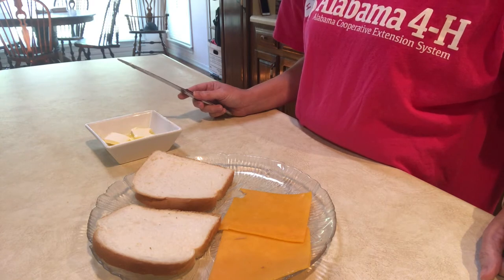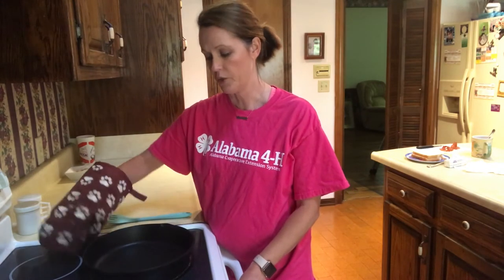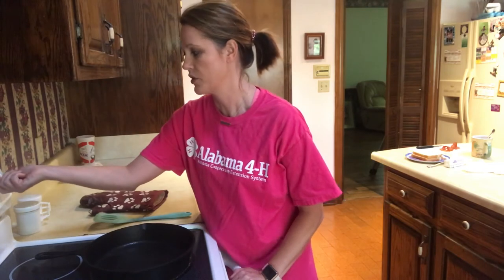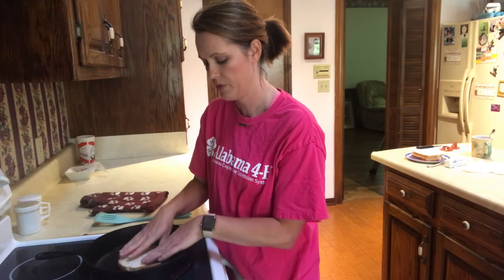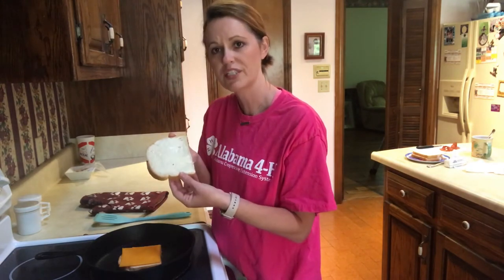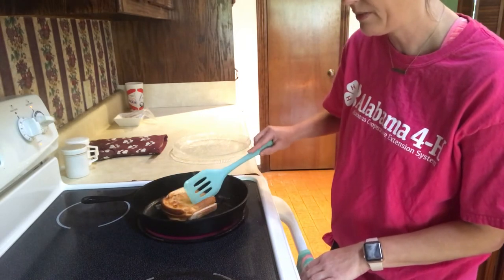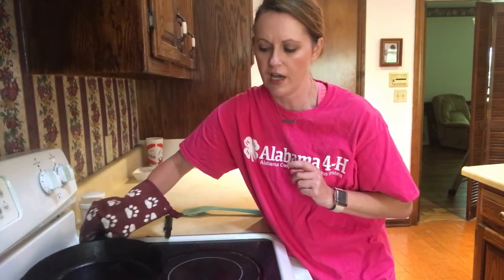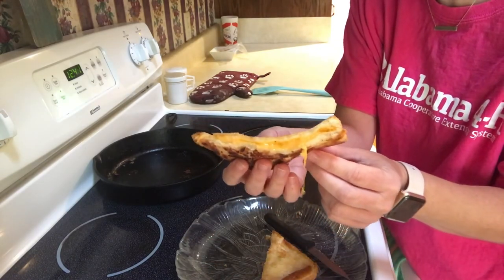4-H Gets Cookin' - Ooey Gooey Grilled Cheese